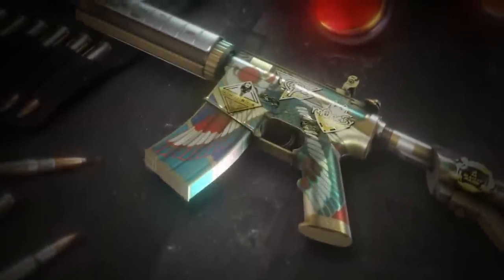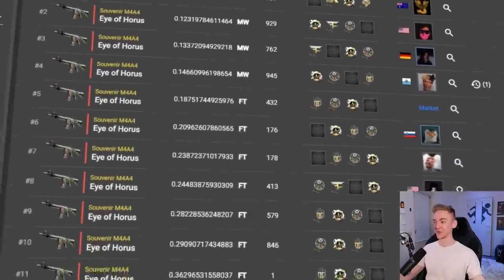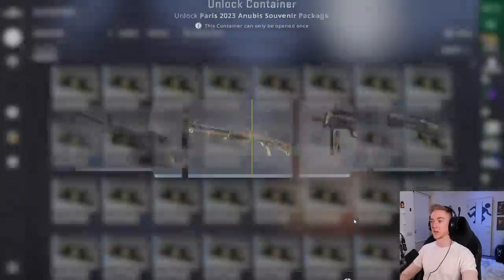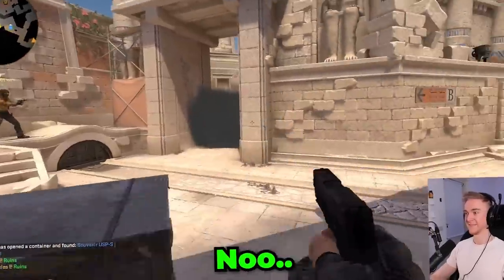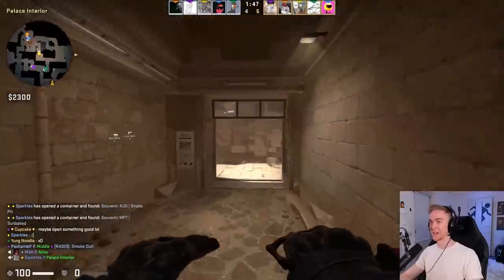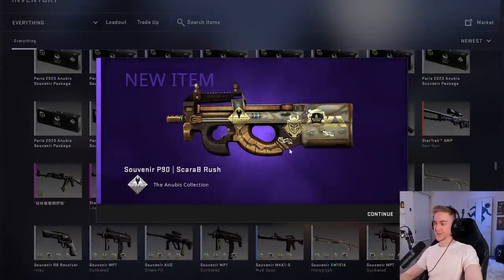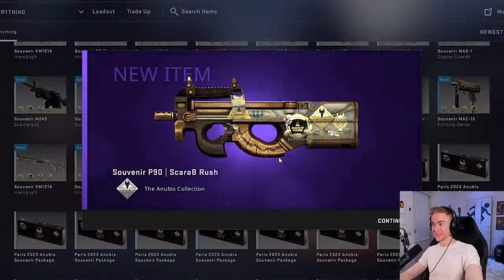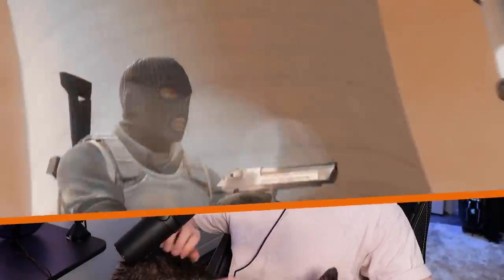Hunting the SOUVENIR Eye Of Horus!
Time to hunt for another covert souvenir, let's get it.
Anubis souvenir package opening.

Socials
Discord: someone stole the sparkles link, beware scammers

YouTube plugin public key (you don't need this, don't worry):
MIGfMA0GCSqGSIb3DQEBAQUAA4GNADCBiQKBgQChtu/IRLv7cjvoSvKvH9F+fWw0jm5SAZYs4r9uXcMNLuibgWLTCH7Gka69ajXgSuT8fwo18nnPPA45Yv4/STvR3F5cmVKf/m5GLGqA2iA7SKC1hQddBJqscTLWyrX2MtCcOGbDsAVrTXCDHufLB4OjtWii6pTNHmEY6ZNNbJ4YQwIDAQAB